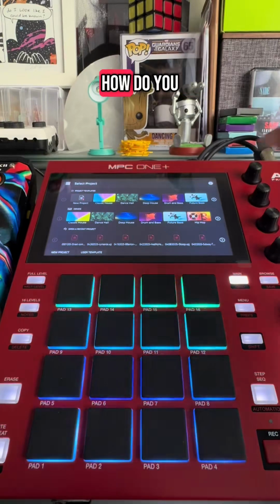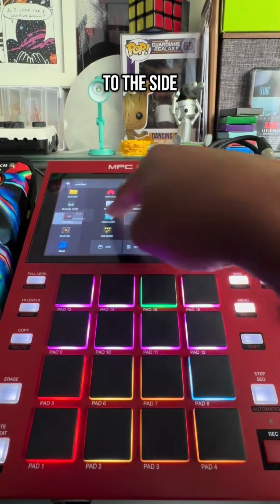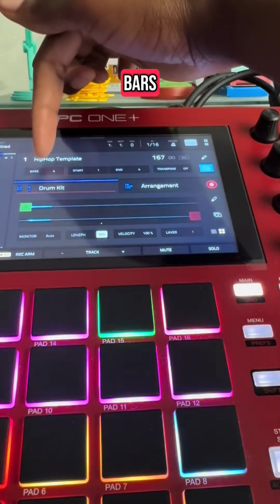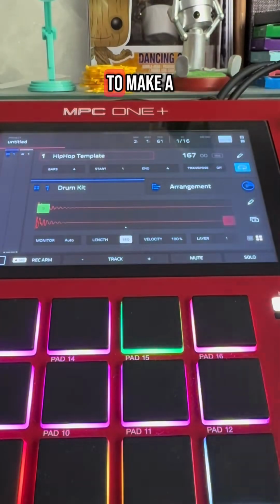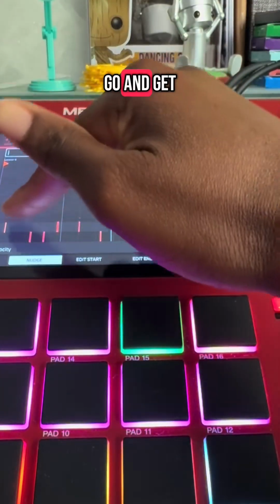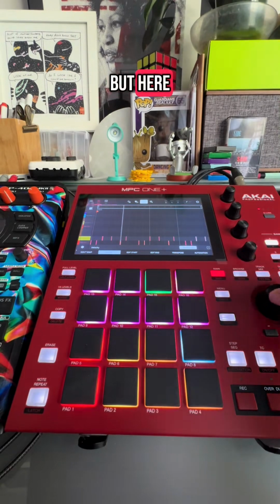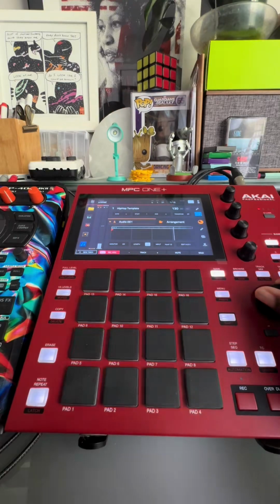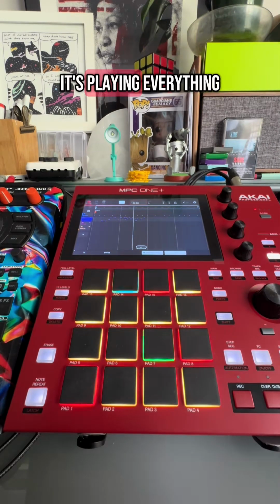How to record tracks on an MPC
Rough tutorial on how to get started recording tracks within the MPC.

Originally posted to Tik Tok on May 5, 2025.